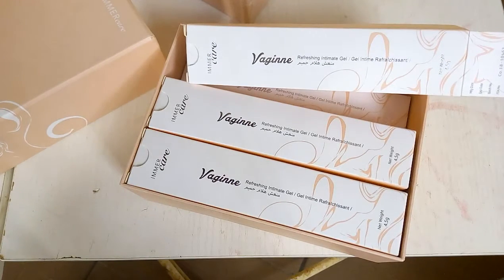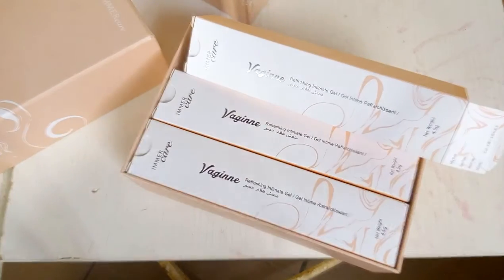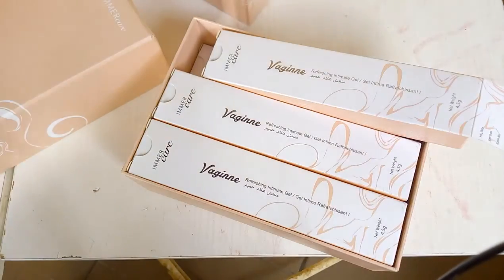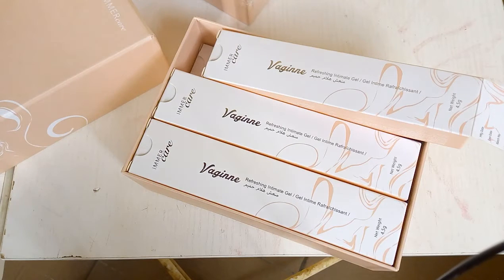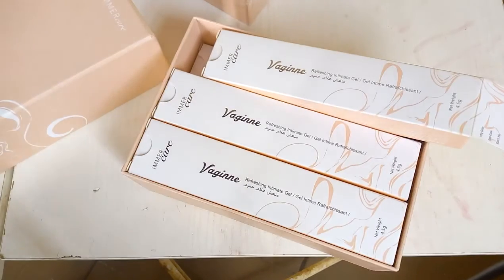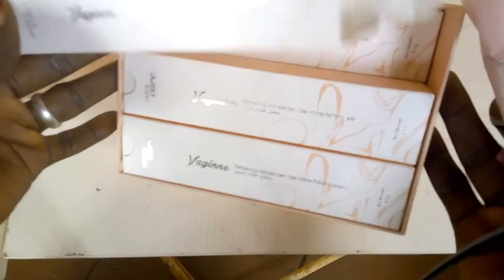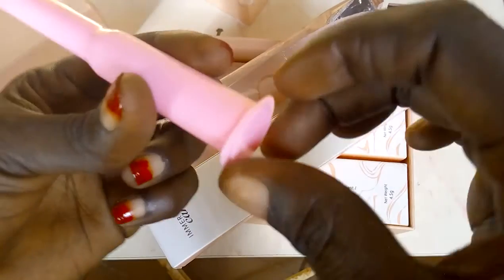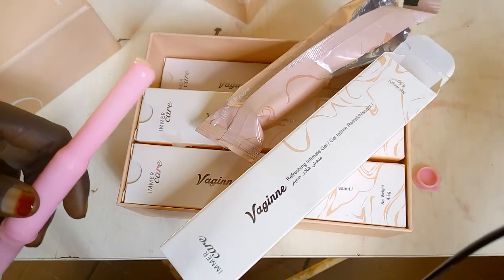How to use Vaginne: Immeri Refreshing Intimate Gel for Female Vaginal Health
Vaginne is a gel in a tube made from natural ingredients to help restore women's reproductive health. It is used by adults from puberty age to menopause.

How To Use Vaginne

1. Take off the cover and remove the lid at the back.
2. Insert the tube to 3 centimeters and use the cover to push the gel into the vagina
3. Lie on your back in bed for 10mins.
4. The gel will be stay in your vagina for eight hours.
5. Use once a day for 2 weeks and afterwards wait for a whole week and begin use after every 2 days for a maximum result.
6. Don't use it if you are pregnant or during menstruation.
7. Best time to use is at bedtime.
8. You can have sex while Vaginne is working.